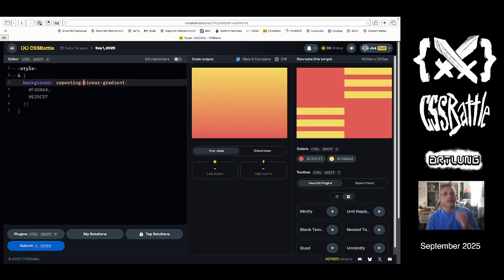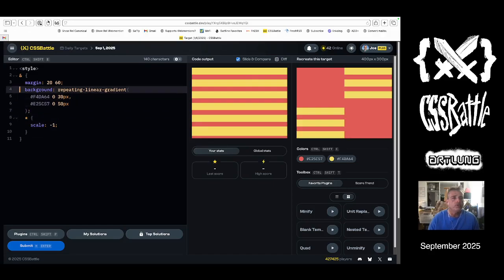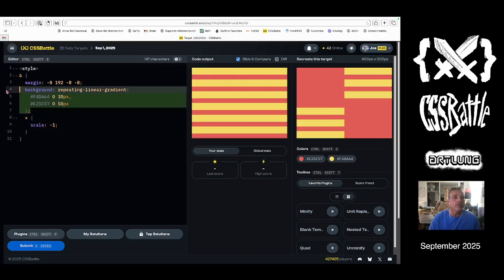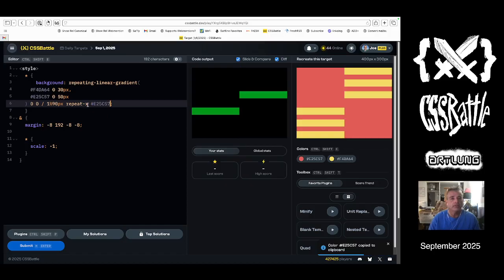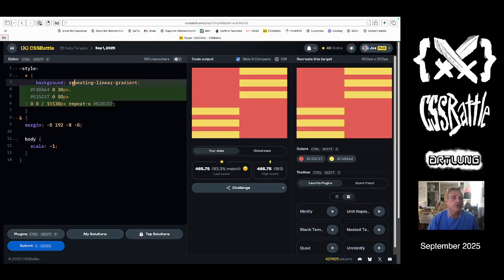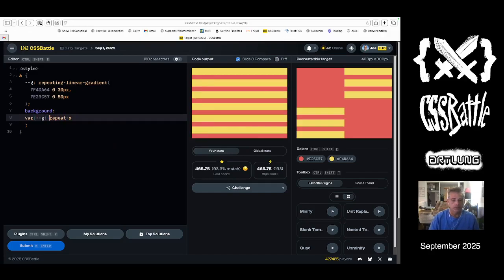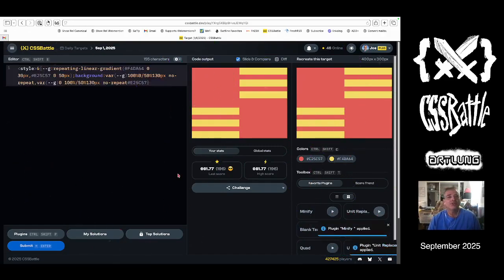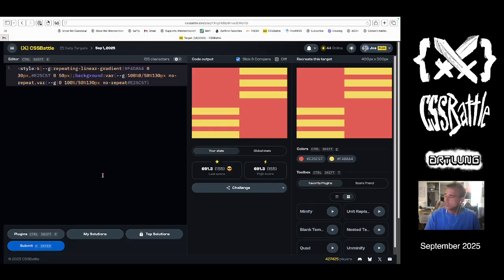CSSBattle for SEPTEMBER 1 (2025)